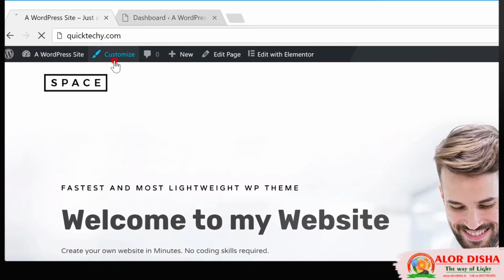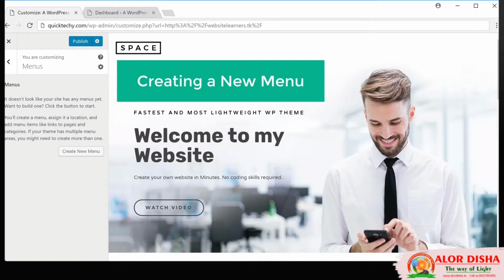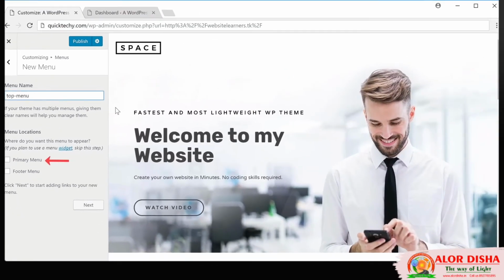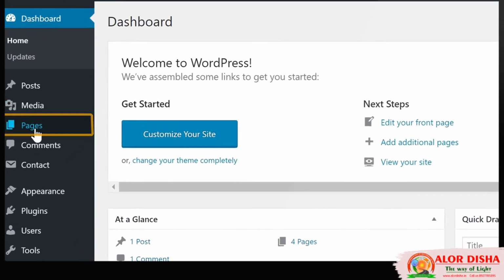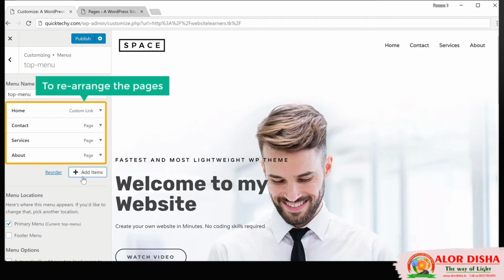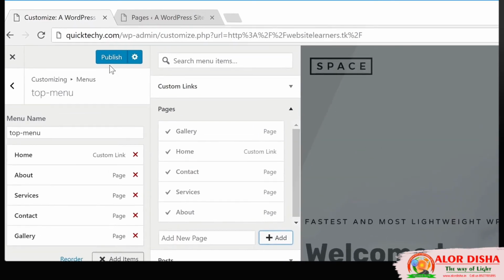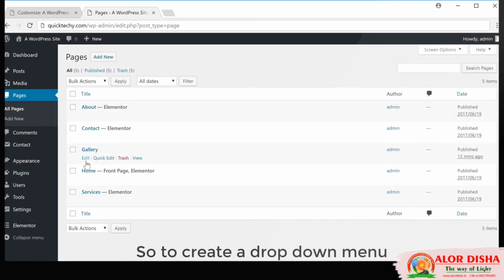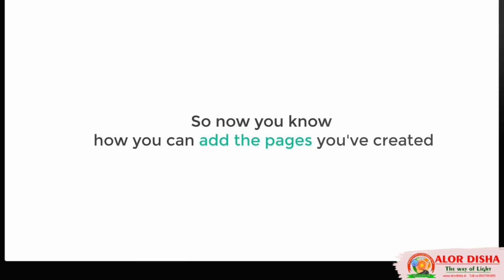How to Add Manu&Drop-Down menu in Website with WordPress/Class 3 (easy English)